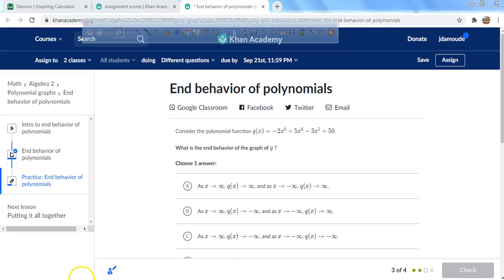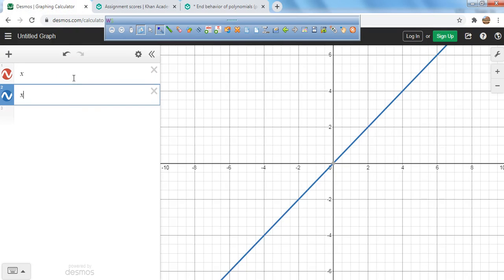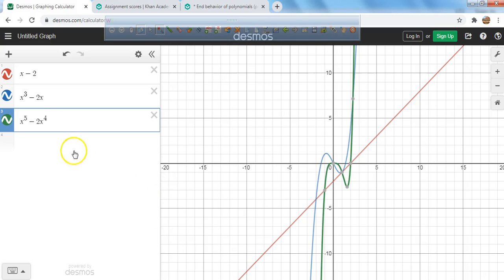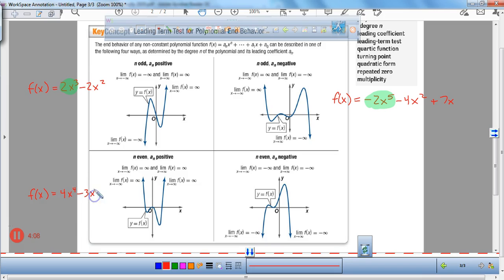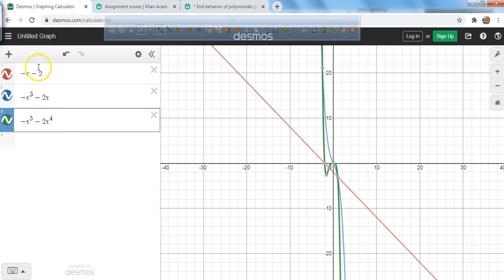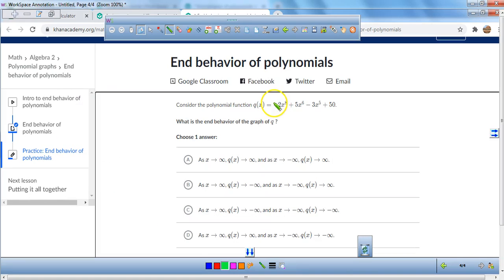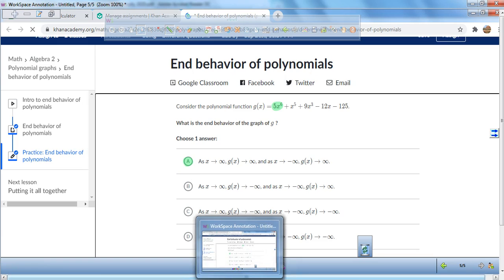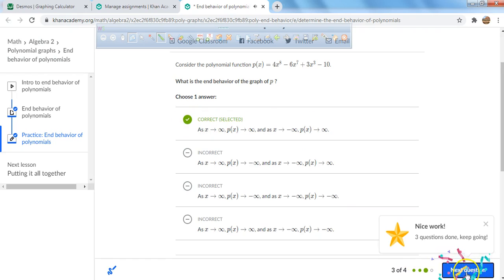KA End Behavior of Polynomial Functions